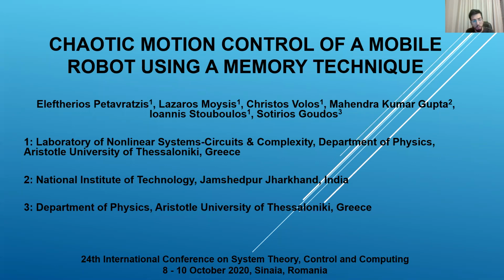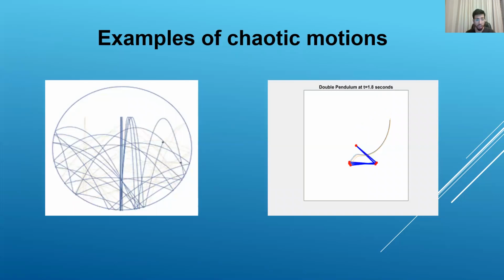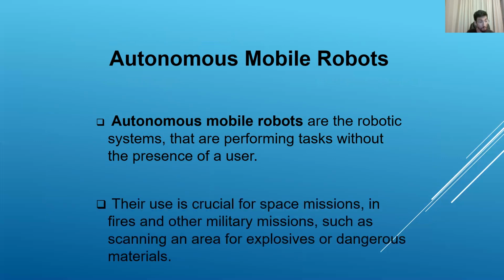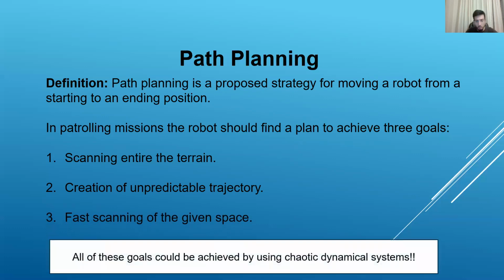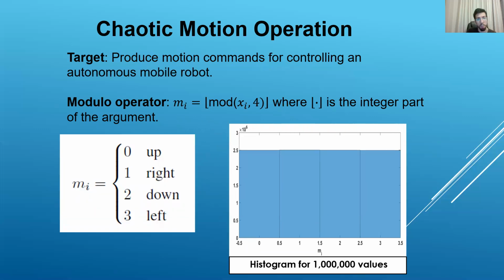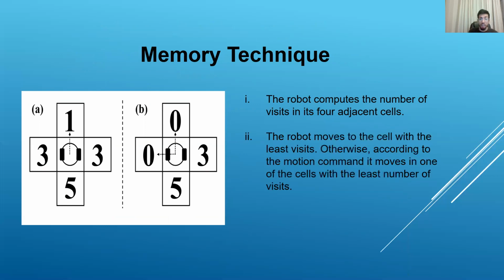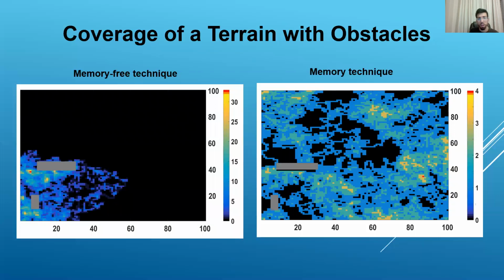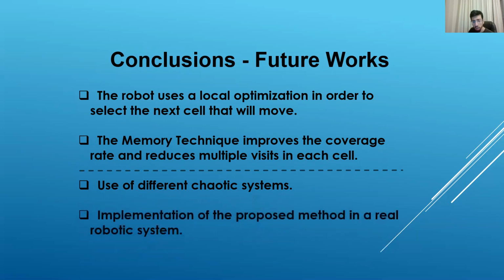Chaotic Motion Control of A Mobile Robot Using A Memory Technique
Presentation of the conference paper "Chaotic Motion Control of A Mobile Robot Using A Memory Technique" presented at the 2020 24st International Conference on System Theory, Control and Computing (ICSTCC), that took place in Romania, during October 2020.

Greece